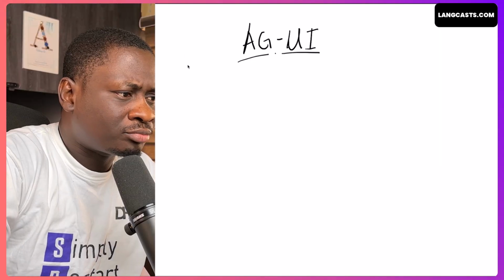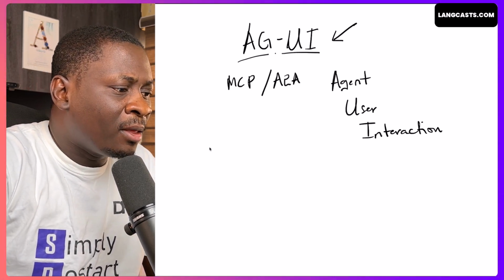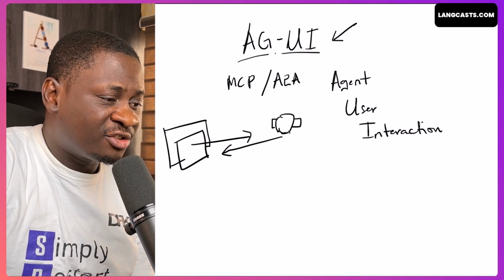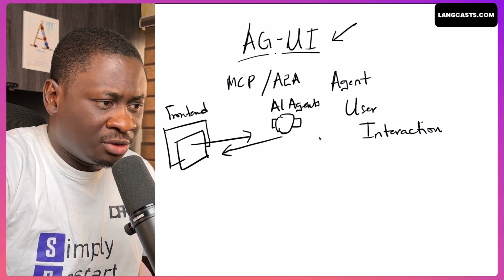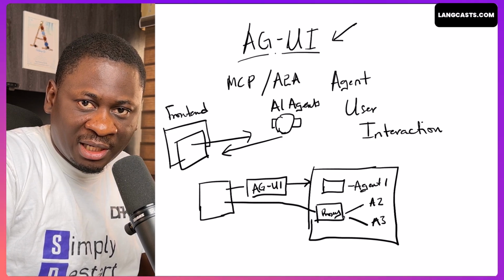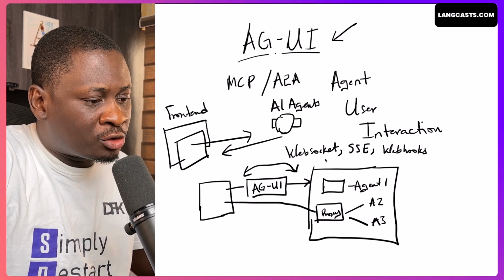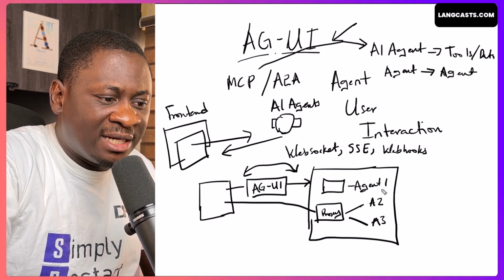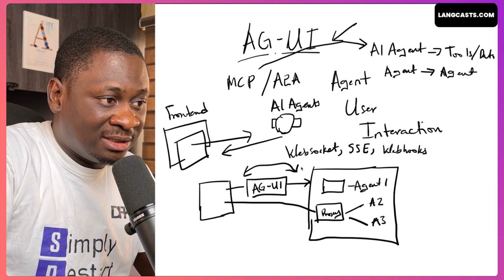AG-UI: The new AI Agents Protocol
The future of AI isn't just about powerful models, but how intelligent agents interact and collaborate! Yet, building user-interactive AI agents and seamlessly connecting agent backends to frontend applications has been a significant challenge due to a lack of standardization.
Introducing AG-UI: The Agent-User Interaction Protocol! This video dives into this new, open, and lightweight protocol designed specifically to standardize how AI agents connect to front-end applications. AG-UI acts as a streamlined bridge, enabling real-time communication and collaboration between your agent logic and the user interface. If you're building AI agents, multi-agent systems, or user-facing AI applications, understanding AG-UI is crucial.
In this deep dive, we will cover:
 - What AG-UI Protocol is: an open, lightweight, event-based protocol for agent-user interaction.
 - How AG-UI standardizes the connection between agent backends and front-end applications using a simple JSON event stream over HTTP.
 - Key concepts and features supported by AG-UI, including
 - The benefits of adopting a standardized AI agent protocol for development speed and interoperability.
 - How AG-UI complements other protocols like MCP and A2A.
 - AG-UI's compatibility with various agent frameworks (like LangGraph, CrewAI) and different backends.
 - Potential use cases for AG-UI powered applications.

AG-UI establishes a consistent contract between agents and interfaces, simplifying development and unlocking new possibilities for human-agent collaboration. This video provides an essential introduction to this important new AI standard.

🔥 Be ahead of the curve! Learn about the new AI Agents Protocol - AG-UI and how it connects agents to users!
👇 What kind of interactive AI agents are you excited to build with a protocol like AG-UI? Share in the comments!
🚀 Stay updated on the latest in AI agents, protocols, and cutting-edge tech!